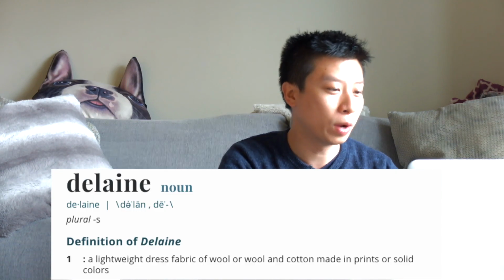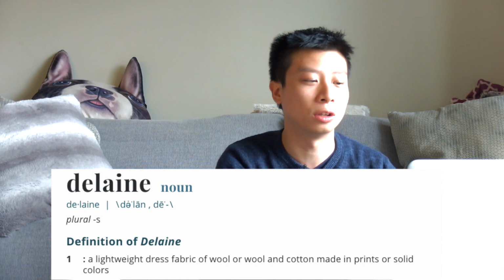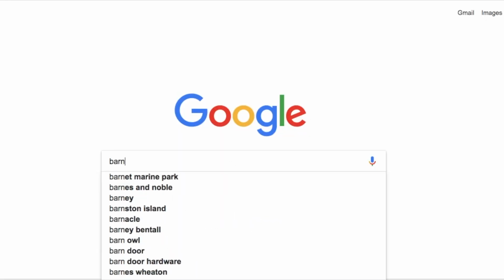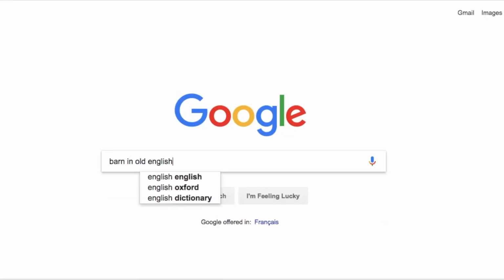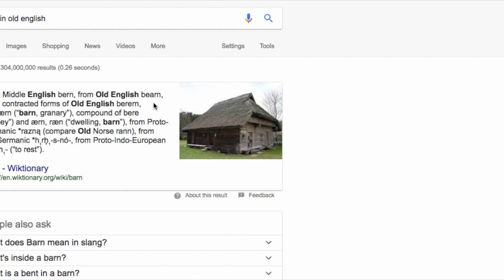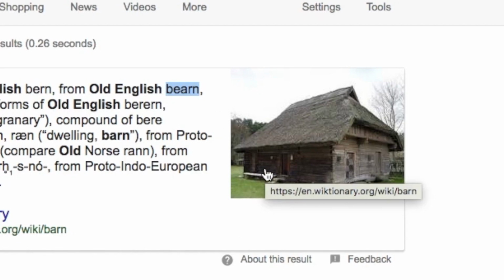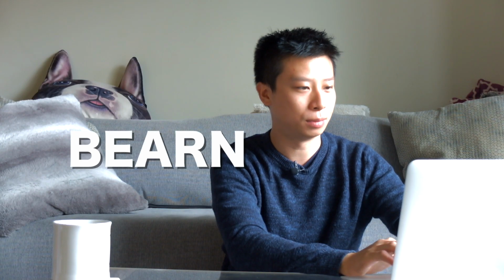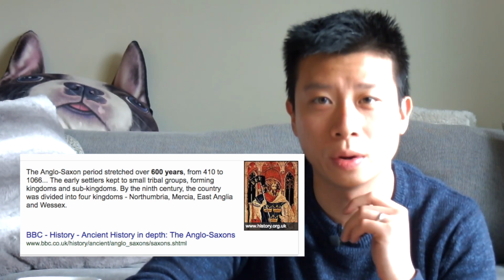Naming Your Characters: 3 Tips - The Other Epic Story Vlog (Ep 14)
Naming your character can be challenging. Unlike naming your pet or your children, a character comes with their own experiences and history. While it might seem like a name can be something you can tack onto any person, that is not so. A name can alter the way other people interact with your character and how your character thinks about themselves.

In order to find discover or create a name that fits, we must think less like the writer and more as the parents or guardians who named the character.

Once you know the naming conventions of that society, the family within it and what external factors influenced the choice, you can be assured that the name you have given your character is one that fits.